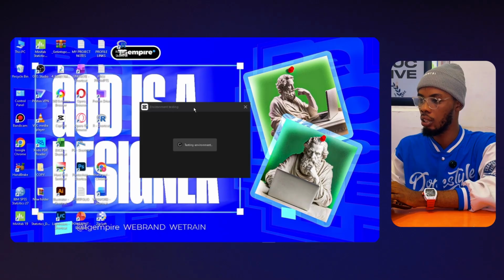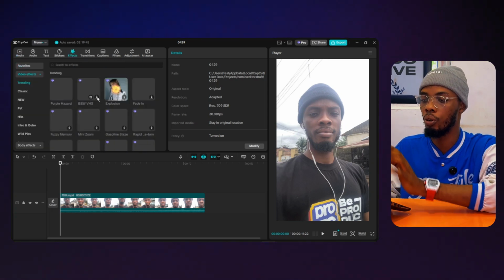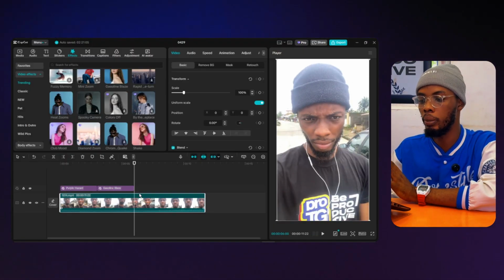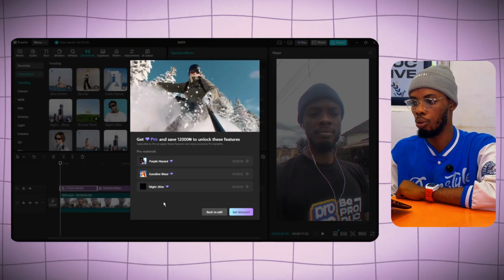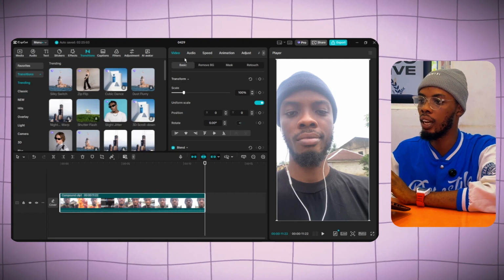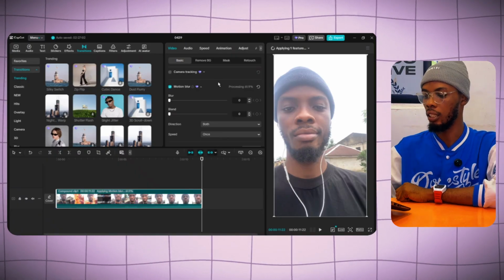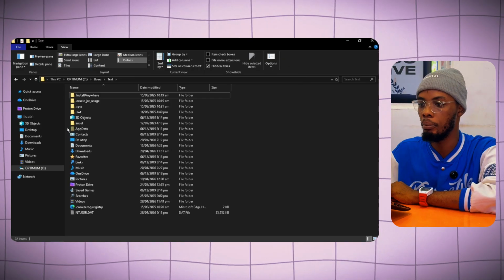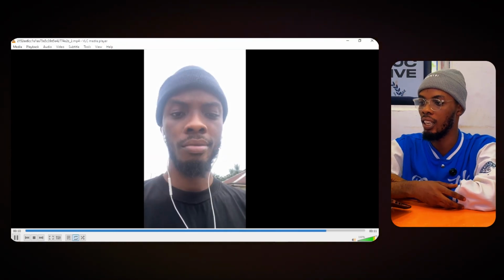USE CAPCUT PRO FEATURES FOR FREE IN 2026 (UNLIMITED). No extra software required. Works 100%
New video in 2026 | Easy Beginner Tutorial

Sick of hitting that annoying CapCut Pro paywall every time you try to use premium effects and features? 💸
Here’s the good news: In this video, I’ll walk you through how to unlock and use all CapCut Pro features for FREE – no login, no payment, and absolutely no risky hacks or unsafe software!

🧭 Step-by-Step Process Inside the Video:

and download the free PC version

Install and launch CapCut (no login required)

Start a new project and import your media. Make sure the media is short enough.

Add any Pro transitions, effects, etc... As many features as possible.

When you try to export, CapCut will block it and ask you to pay for pro account.

Select everything in your timeline → Right-click → Convert to Compound Clip

While the clip is selected, go to the video tab, and select Motion Blur.

Reduce the blur to 0, and blend to 0.

Wait a few minutes for it to process

Go to your PC’s draft folder → Open the User folder → Find the name of your pc (username). Mine is "Test", from the video. → Find the Appdata folder (It is a hidden folder. Check video to see how to unhide). → Open the Local folder → Click on the Capcut folder → Click o User Data → Open the Cache folder → Then locate the Motionblur Cache folder. That's where our videos should be.

📌 This is the easiest and safest way to unlock CapCut Pro features in 2026 – perfect for beginners and creators alike!

Let me know if you enjoyed this video, and that the secret also worked for you as well. If any step seems too hard, you can drop your process here and i will respond to you.